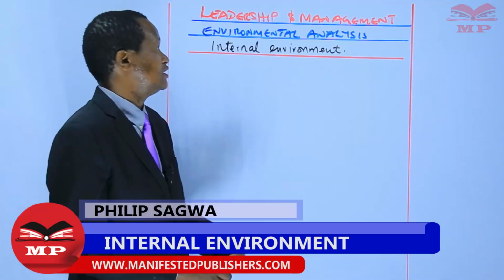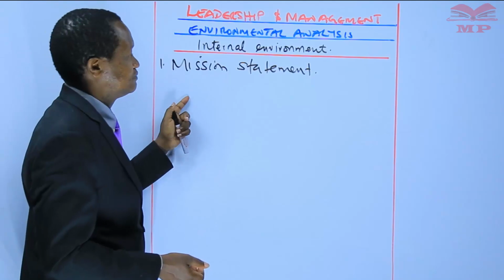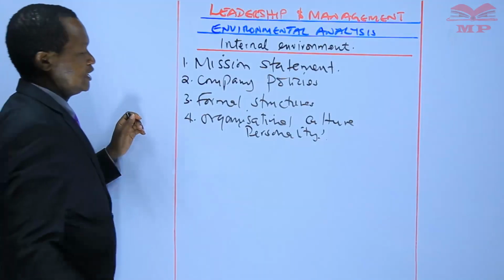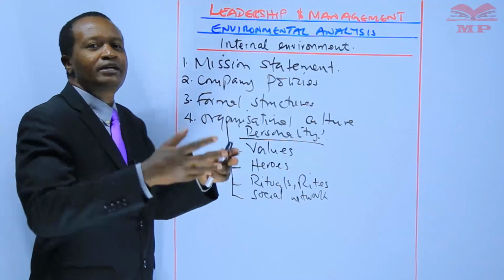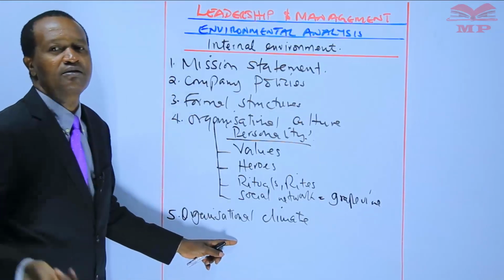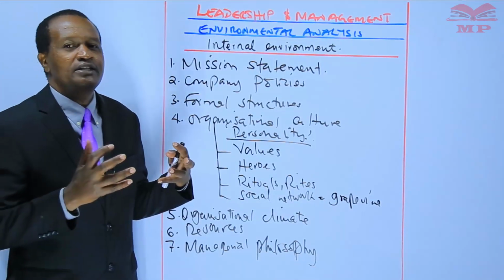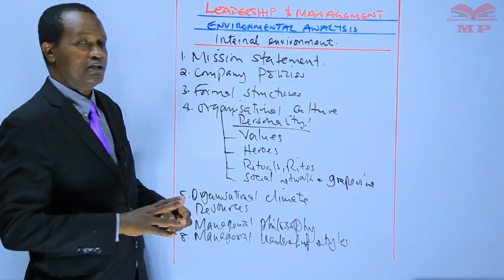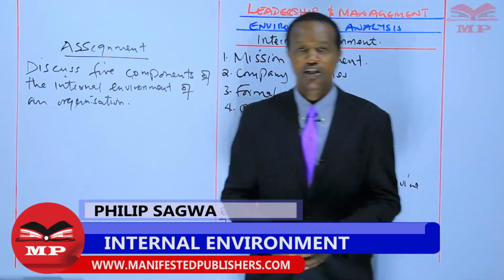Internal Environment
🏢 Internal Environment – Business Studies & Management Lesson 📊💼

Learn about the internal environment of an organization, its components, and how it influences business operations and strategic decision-making. This lesson is essential for management students, business leaders, and entrepreneurs aiming to understand internal factors that affect organizational performance.

💡 Key Topics Covered:

🔹 1. Definition of Internal Environment

The internal environment refers to all factors within an organization that affect its operations, performance, and decision-making.

Includes resources, processes, culture, and personnel that management can control and influence.

🔹 2. Components of the Internal Environment
a) Employees and Human Resources

Skills, knowledge, motivation, and productivity of staff

Determines the organization’s capacity to achieve goals

b) Organizational Culture

Values, beliefs, norms, and practices shared within the organization

Influences behavior, decision-making, and work ethics

c) Management and Leadership

Leadership style, decision-making processes, and management effectiveness

Impacts coordination, motivation, and strategy implementation

d) Physical and Technological Resources

Machinery, equipment, infrastructure, and technology

Determines efficiency, quality, and innovation capacity

e) Financial Resources

Availability of capital, liquidity, and financial management systems

Affects the organization’s ability to invest, expand, and manage risks

f) Organizational Structure

The way roles, responsibilities, and reporting lines are organized

Influences communication, coordination, and decision-making

🔹 3. Importance of the Internal Environment

Helps identify strengths and weaknesses within the organization

Supports strategic planning and effective decision-making

Enhances employee performance, innovation, and competitiveness

Enables better resource allocation and risk management

Used in business analysis, strategic planning, and performance evaluation

Guides managers in leveraging strengths and addressing internal challenges

🎯 Learning Outcomes:
By the end of this lesson, learners will be able to:
✅ Define internal environment and its significance
✅ Identify key components of the internal environment
✅ Analyze how internal factors influence organizational performance
✅ Apply internal environment analysis in strategic decision-making

📘 Ideal For:

Business and management students

KASNEB candidates studying Strategic Management or Organizational Management

Entrepreneurs and business leaders evaluating internal factors

HR and management professionals improving organizational performance

💻 Learn with Manifested Publishers:
Structured lessons with examples, case studies, and exercises to help learners analyze and optimize the internal environment for organizational success.